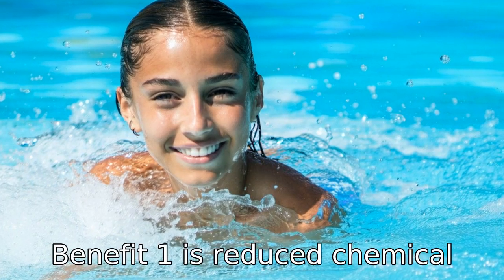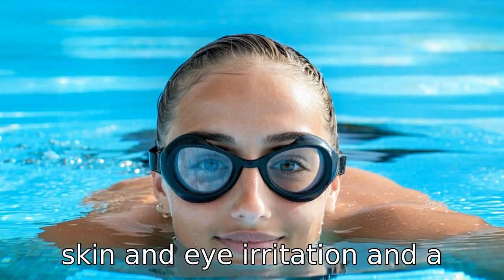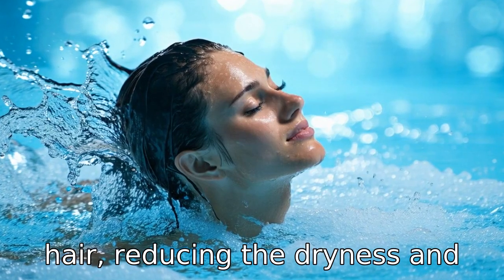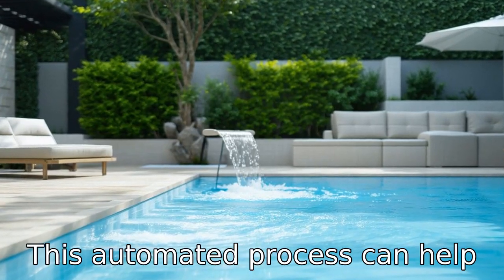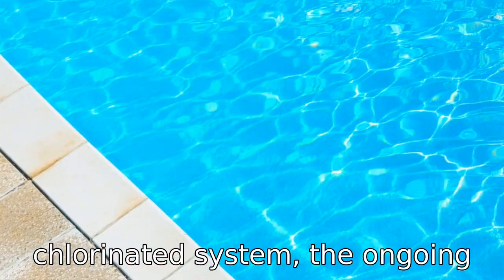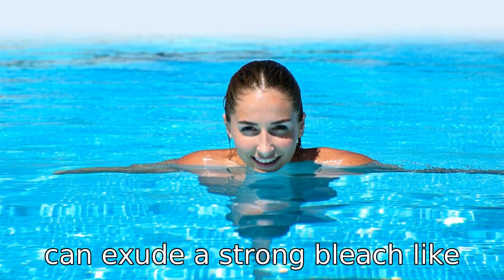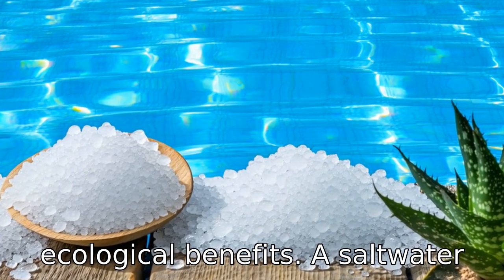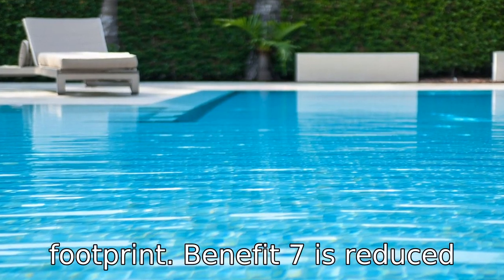11 Wonders of Salt Water Vs Chlorine Pool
Dive into the refreshing world of salt water pools and discover their incredible benefits! From reduced chemical exposure and softer water to easier maintenance and long-term cost-effectiveness, salt water pools transform your swimming experience. Enjoy fewer odors, ecological perks, and reduced skin and eye irritation. Plus, protect your swimwear and gear while experiencing consistent cleanliness with continuous chlorine generation. Say goodbye to hazardous chemical handling and hello to a relaxing, ocean-like swim. Embrace the natural and gentle environment of salt water pools today for a more enjoyable time in the water!